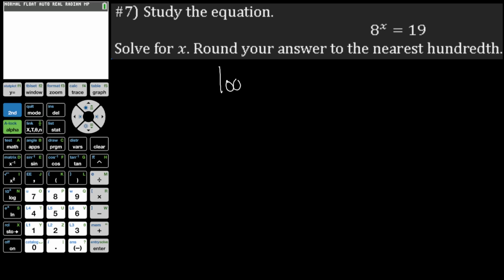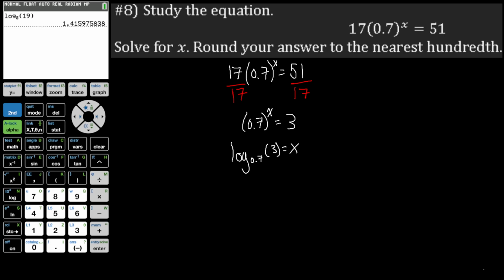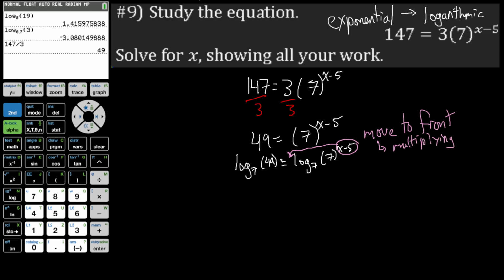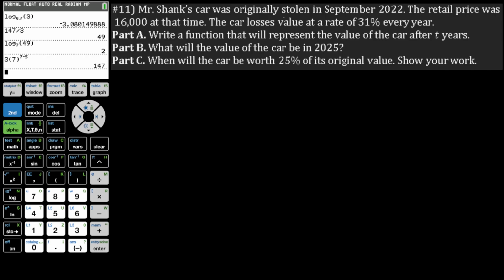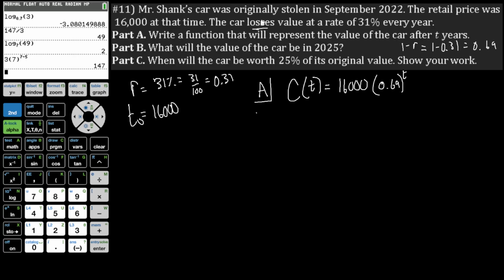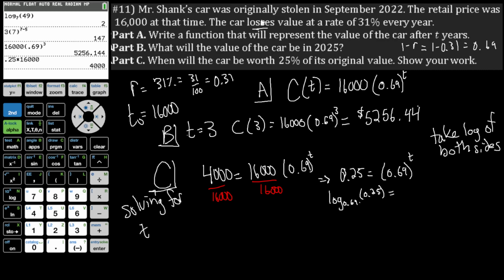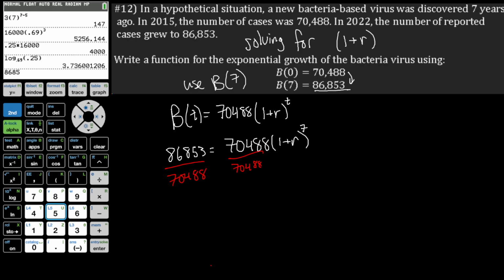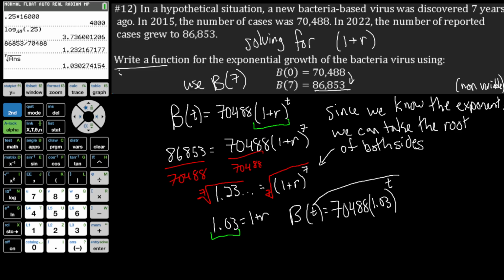M3 - Unit 5 Competency Practice Test Pages 3&4